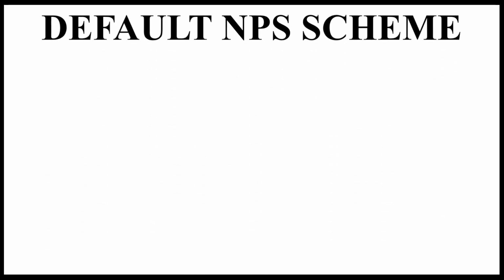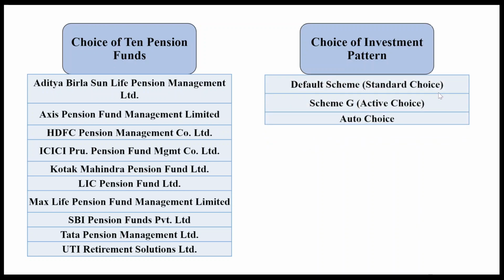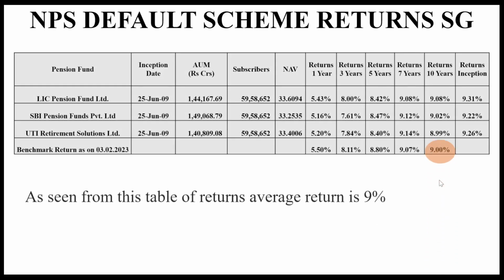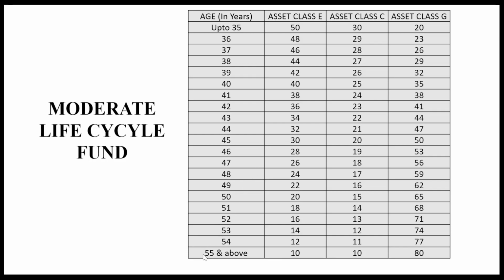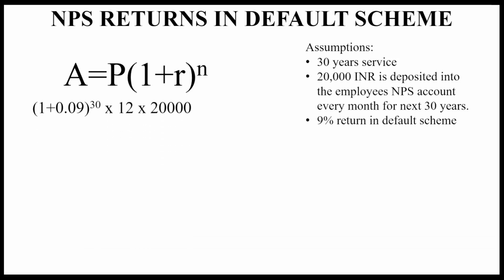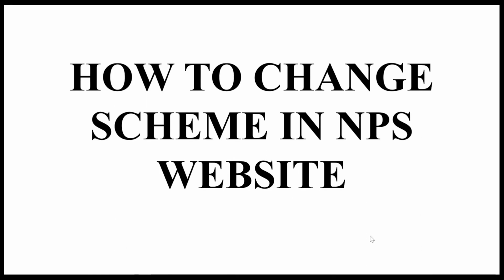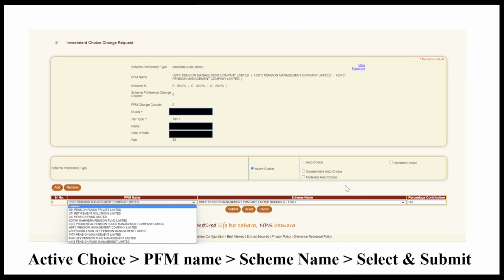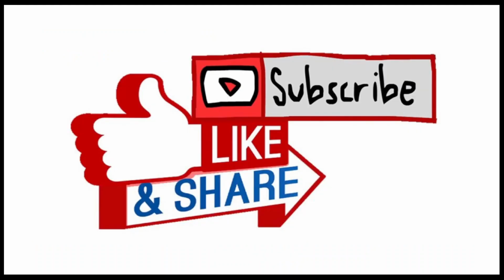Choice of PFM, Investment pattern in NPS (Active choice vs Auto choice)I OPS I एनपीएस I Pension News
NPS (National Pension Scheme)Pension fund manager#Retirement planning#Investment options#Portfolio management#Wealth management#Personal finance#Financial planning#Retirement savings#Long-term investments#Equity investments#Debt investments#Government securities#Corporate bonds#Investment risk#Tax benefits#Retirement benefits#Fixed income investments#Asset allocation#Diversification#Mutual funds#ETFs (Exchange Traded Funds)SIP (Systematic Investment Plan)Voluntary contributions#Tier I account#Tier II account#Pension calculator#Retirement income#Annuity options#Retirement corpus#Pension fund performance#Fund manager performance#Fund performance comparison#Investment returns#Historical returns#Asset management#Investment strategy#Risk management
Long-term wealth creation#Financial freedom#Retirement security#Retirement planning mistakes#Investment tips#Market analysis#Economic trends#Inflation impact on investments#Taxation of pension income#Pension plan features#Retirement age#Personalized investment plan

Choice of Pension Fund manager & Investment pattern in NPS.
This video talk about various investment pattern available at the disposal of an employee so that the retirement corpus grows into a handsome figure. This video talks about Default scheme, Active choice and Auto choice available for govt. employees.(Active choice vs Auto choice)
Pension News
Latest Pension news
Coverage of pension for Central Govt. employees
New Pension Scheme
Old pension Scheme
OPS
OPS coverage
एनपीएस
पीएफआरडीए

Chapters:
0:00 Intro
0:42 Default NPS Scheme Provisions
1:15 Choice of PFM & Investment Pattern in NPS
2:48 Returns in various NPS Schemes
5:11 Calculation of NPS Returns in Default Scheme & Moderate Scheme
6:54 How to change scheme in NPS website